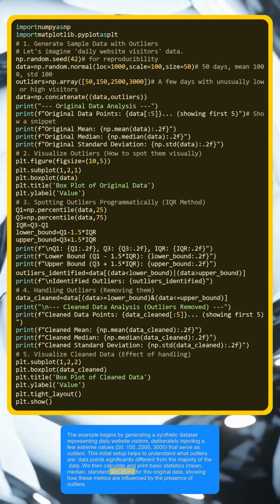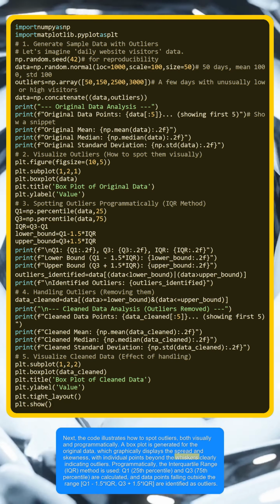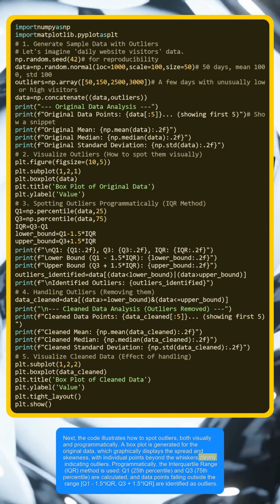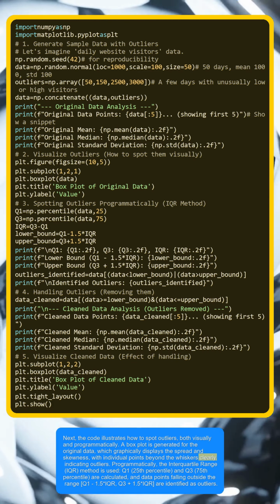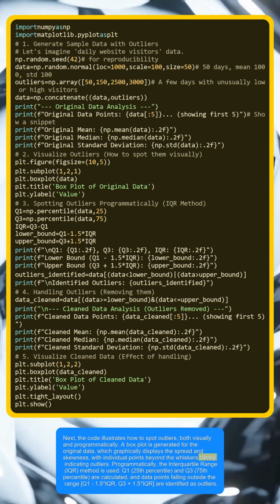PYTHON CODING TUTORIALS